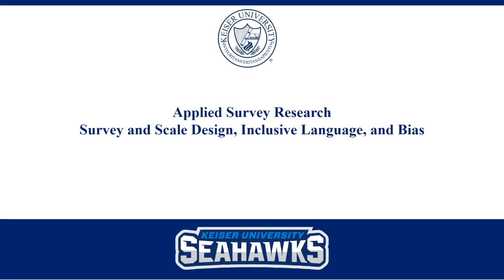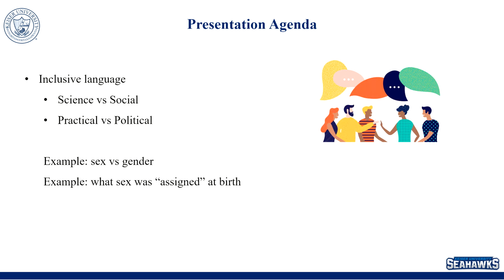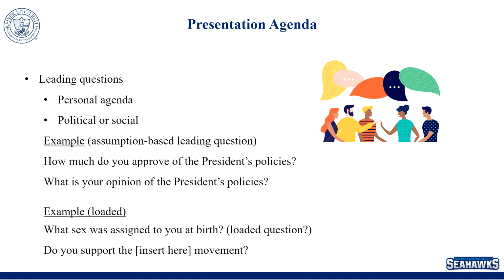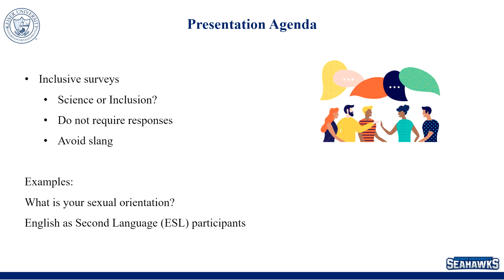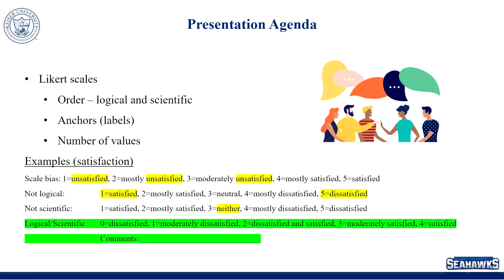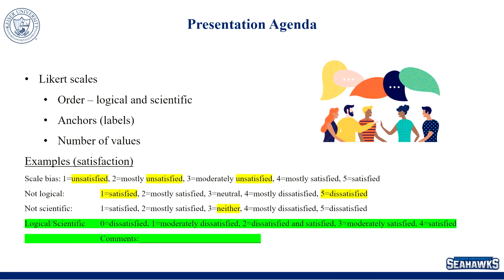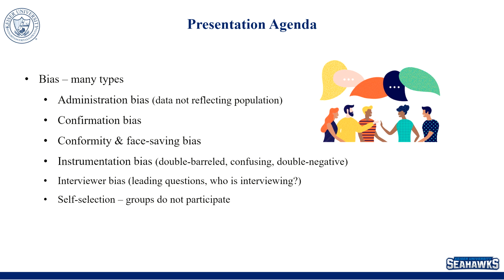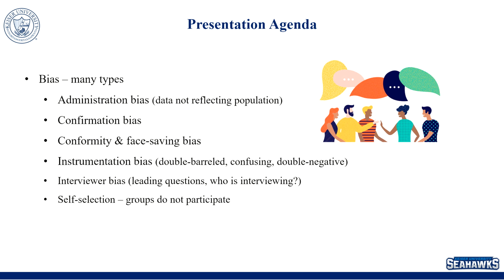Applied Survey Research Scale Design Inclusive Language Bias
Discuss designing items and scales in a survey, avoiding bias, and using more inclusive language.